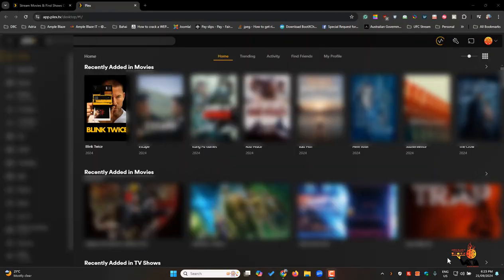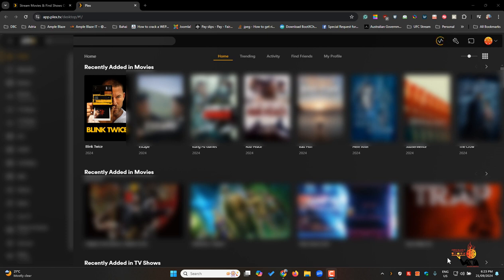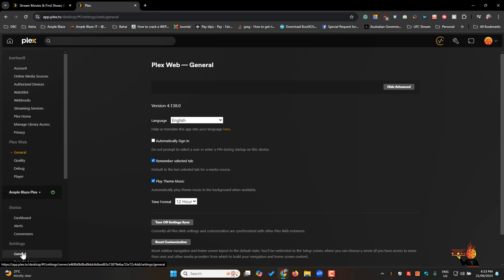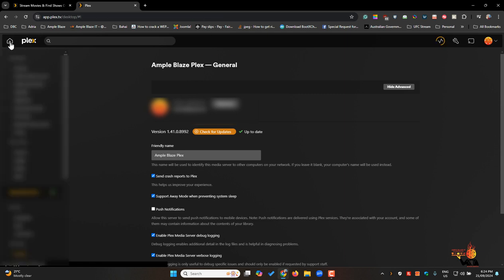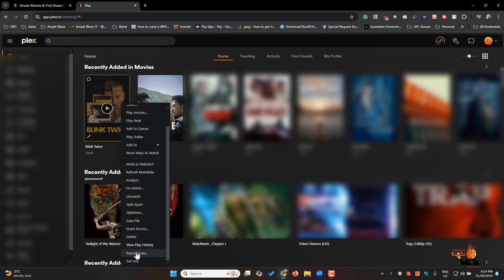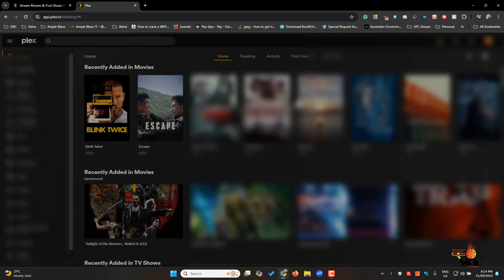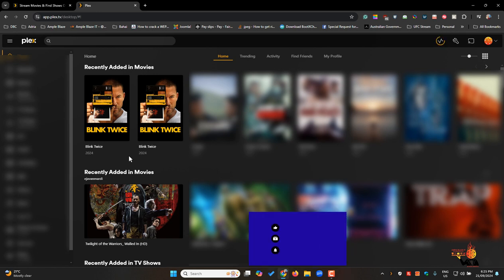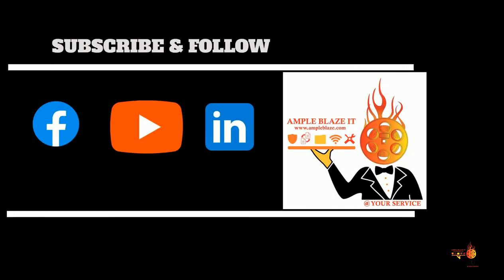to Split 2 Merged Files using Plex (Updated 2024)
Hi Blazers
This is our new video tutorial for 2024 on how to split files using Plex.
We have had Blazers advising this does not work for them after I updated my Plex server to the latest it showed the option to still split the 2 files.